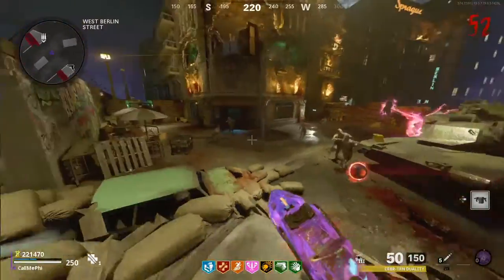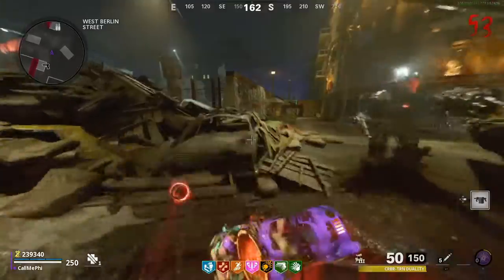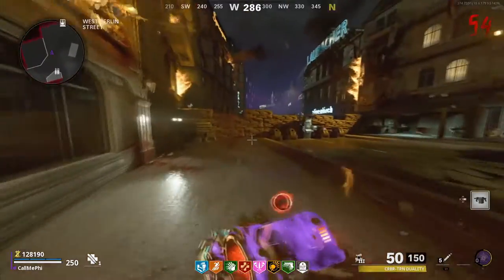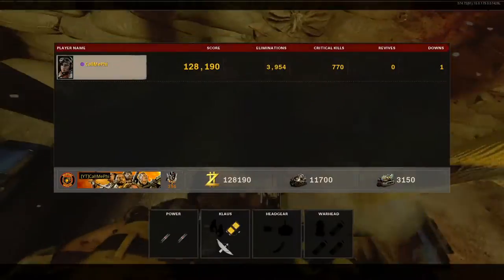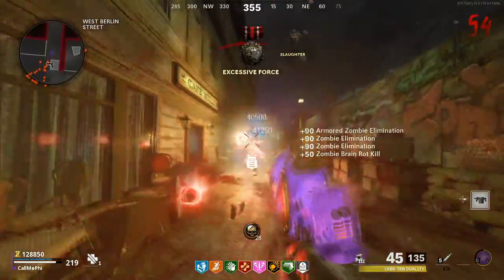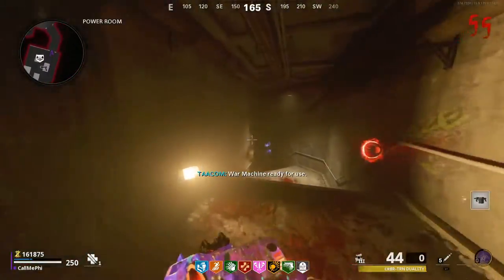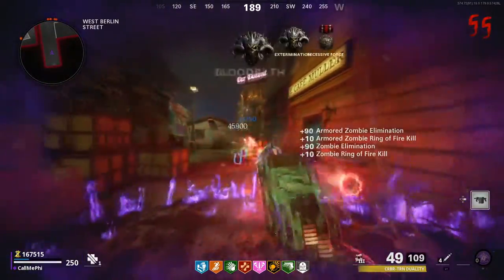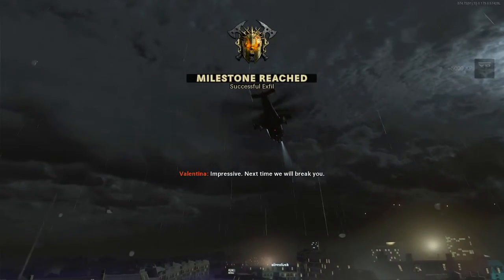EASIEST Dark Ops Challenges to Complete - FAST DARK OPS MASTER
Looking to finally unlock the Dark Ops Master calling card in Cold War Zombies? Well here is a quick guide on the easiest and quickest Dark Ops challenges to help you earn that Dark Ops Master calling card.

CallMePhi